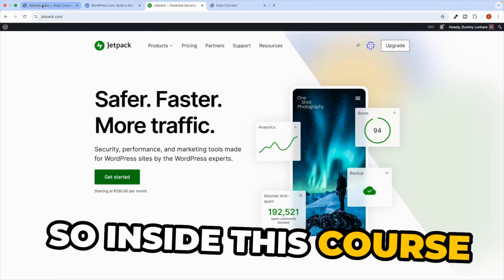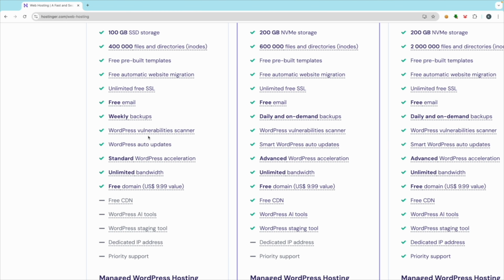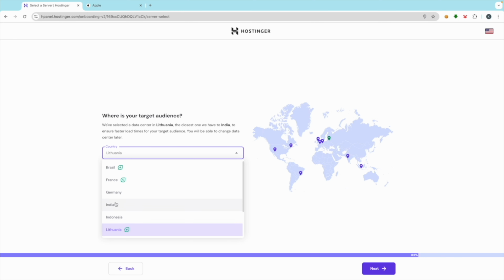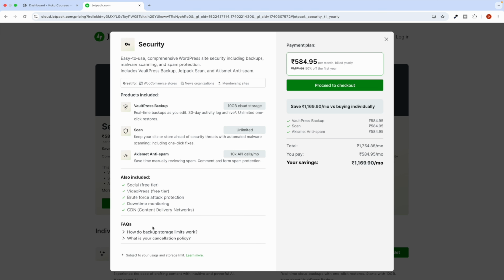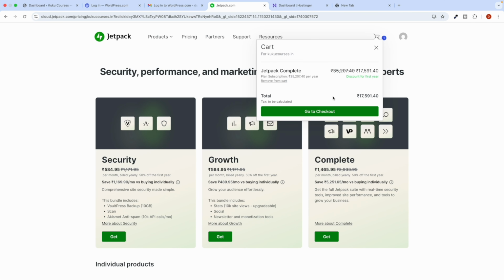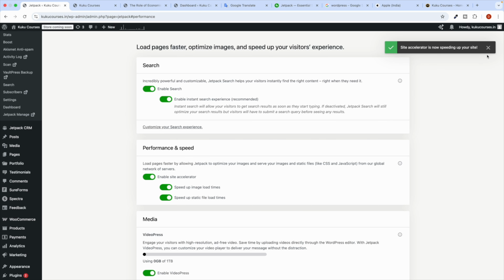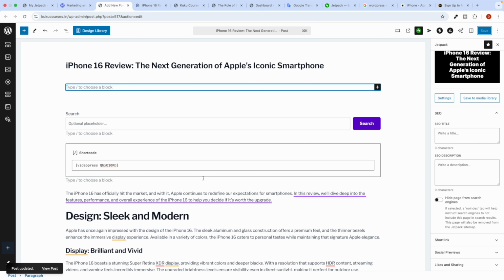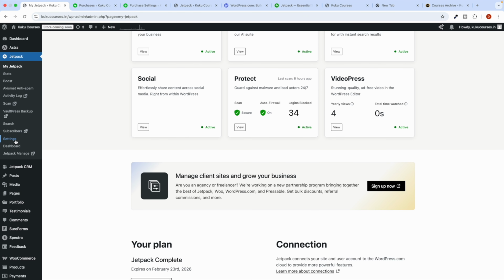Jetpack WordPress Plugin Course | WordPress Plugins